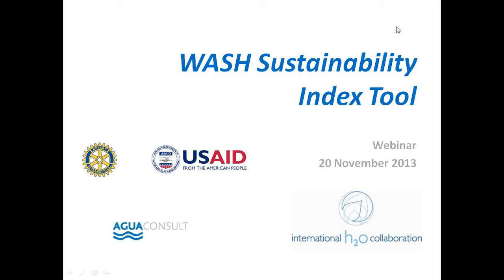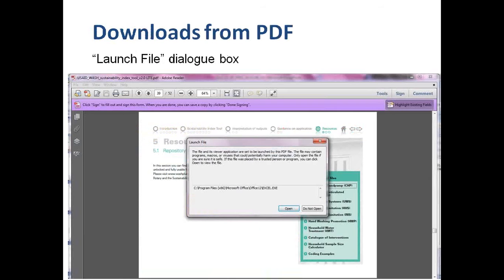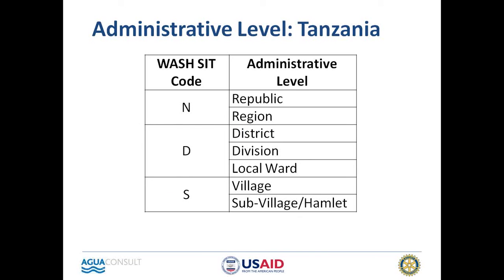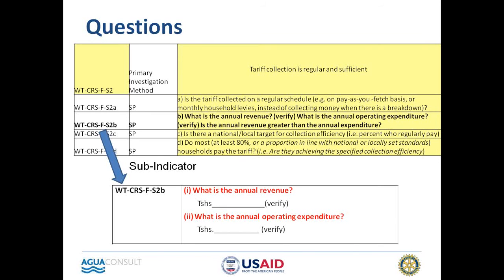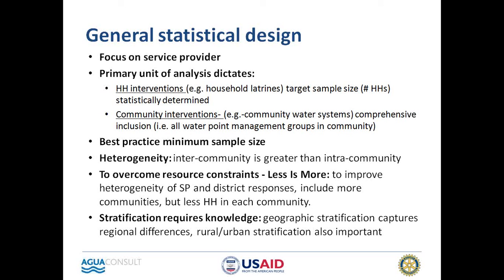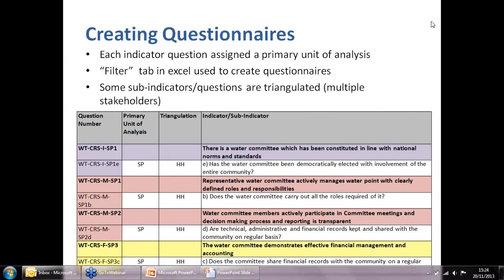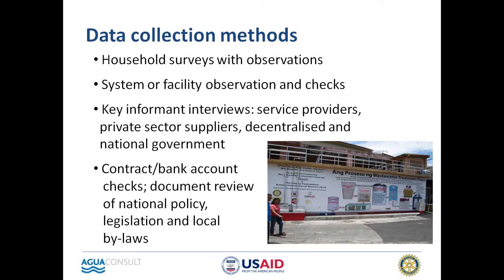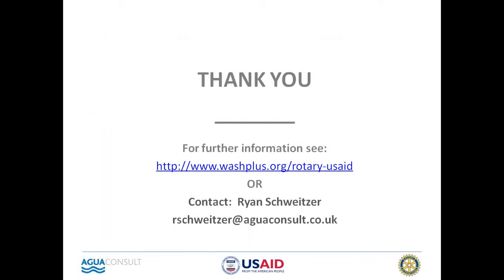WASH Sustainability Index Tool Webinar with Helen Petach, Harold Lockwood & Ryan Schweitzer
The WASH Sustainability Index Tool, developed for the USAID-Rotary International H2O Collaboration, is now available as a tool to assess sustainability of WASH programs. The tool considers the sustainability of institutional, management, financial, technical and environmental factors.

This webinar will provide an introduction to using the tool and will highlight key issues for consideration in an assessment of sustainability. The intended audience for this webinar, co-hosted by USAID, Rotary International and the WASHplus project, includes WASH program technical leads, program managers, and field staff. The moderator is Helen Petach of USAID and the presenters are Harold Lockwood and Ryan Schweitzer.